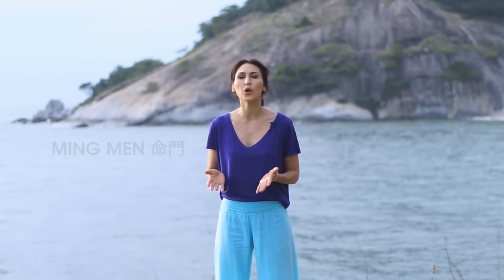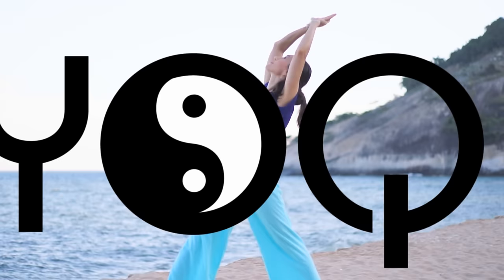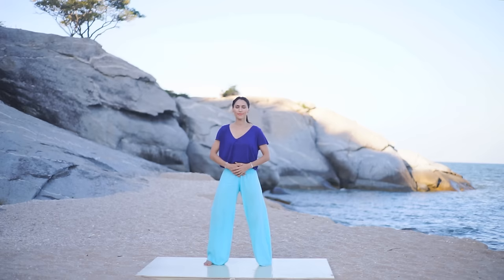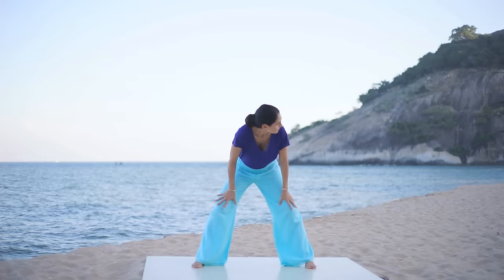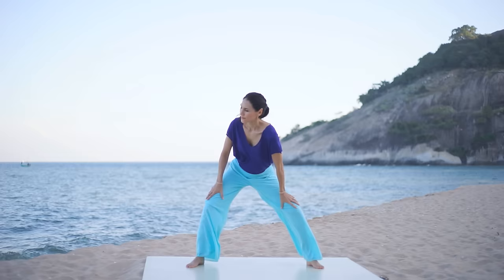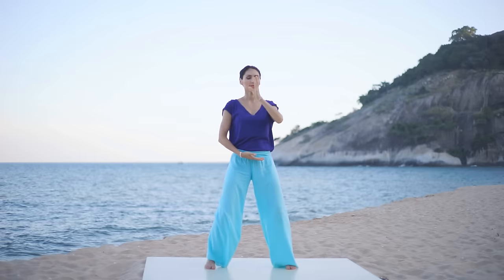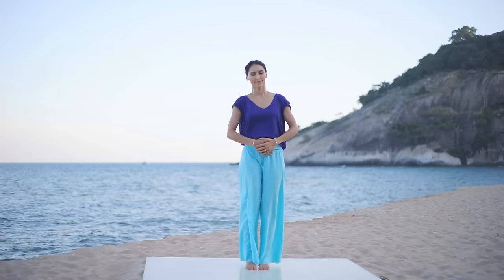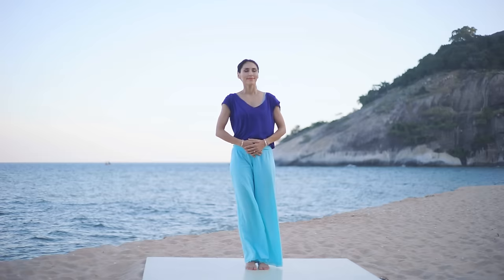Qigong for Vitality: Opening the Door of Life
This short and dynamic Qigong Flow routine focuses on opening the door of life, called the Ming Men in Chinese.

View over 150 more videos in the YOQI® video on demand library.

Follow our social for updates on new videos and events with Marisa!

If you are interested to become a Certified YOQI Instructor we have also launched the Module 1 Online Training program.